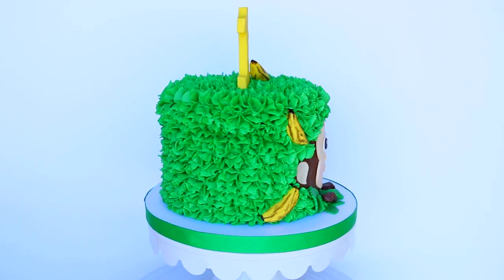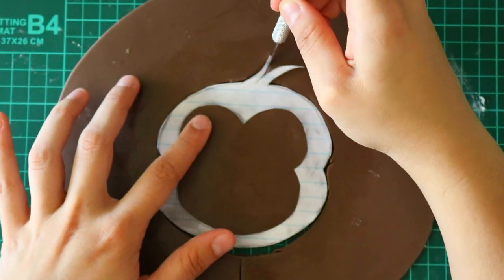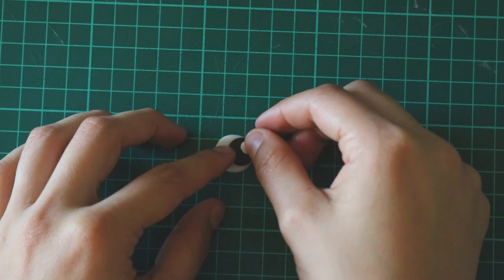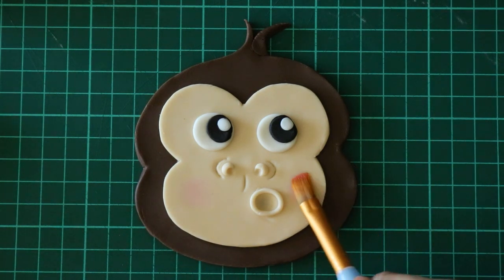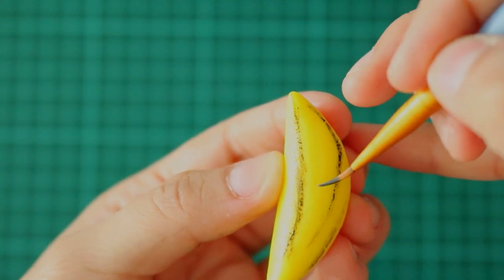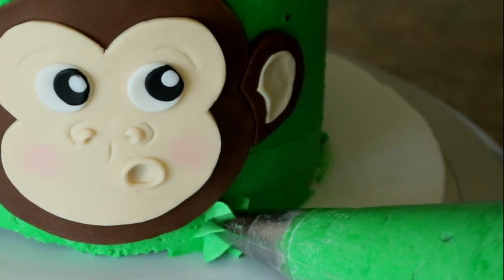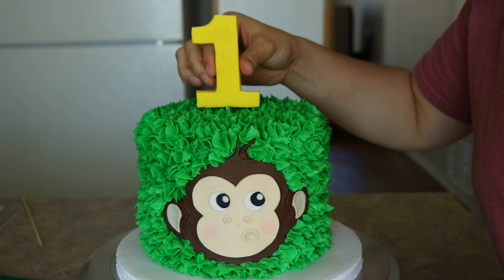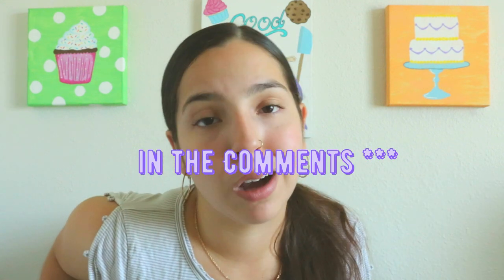How To Make An Easy Monkey Smash Cake | Thalias Cakes | Cake Decorating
Join me and learn step by step how to make this easy monkey smash cake! If your new to cake decorating I this tutorial will be a perfect one for you to work on you pipping and fondant skills!

Have any questions?...Leave a question down in the comments!

If you know anyone who would enjoy this video or know of any Face Book groups that would enjoy Please SHARE!
It really helps me out when people do!

*Shop for the Cake Supplies that used in this video!*
(CLICK LINKS)

- Cake Turntable
- Basic Fondant Tools & Cutters
- Offset Spatulas
- Wilton Large Fondant Roller
- Kitchen Aid Stand Mixer
- Rubber Spatula
- Buttercream pipping tips

for all cake supplies!

*MUSIC*